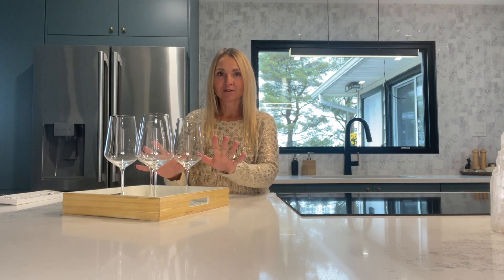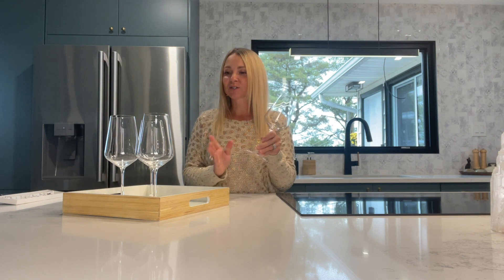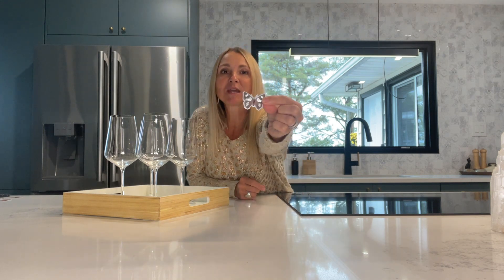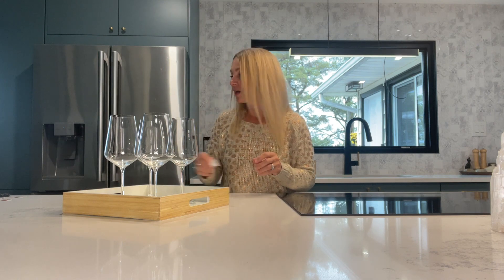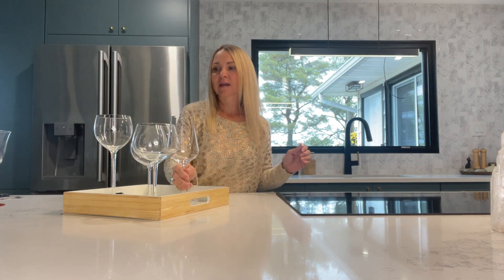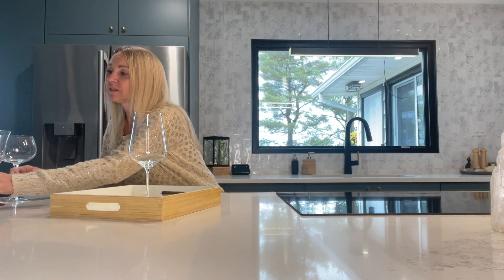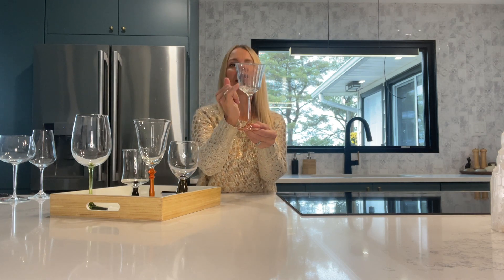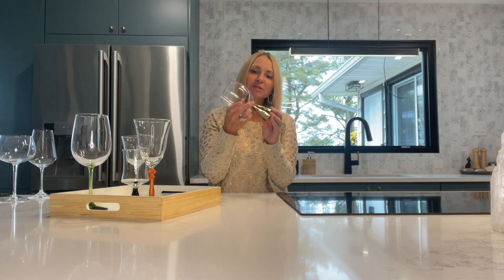Creative Ideas for Identifying Wineglasses | Total Home Quick Tips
Hey Everyone,

Cindy shares a creative way to use your miscellaneous wine glasses as a way to help your guest's identify which glass belongs to them. We hope that you like these creative solutions for mix-match stemware and identifiers when hosting.

We would love to hear any ideas and solutions that you have come up with.